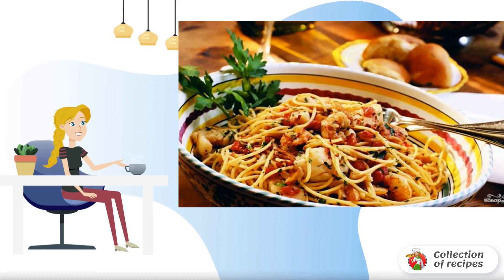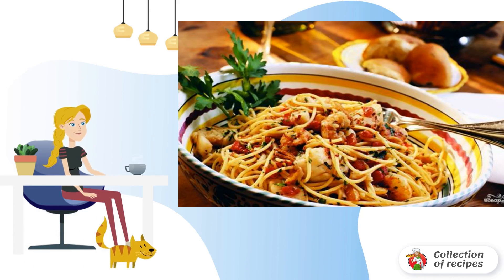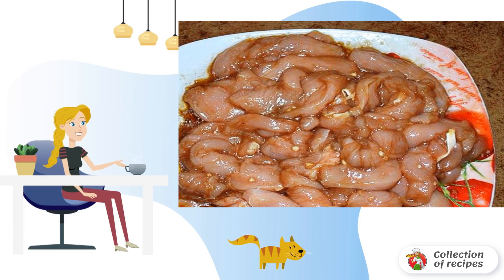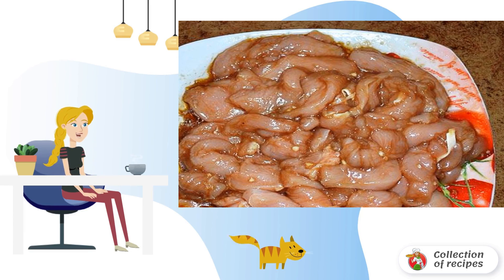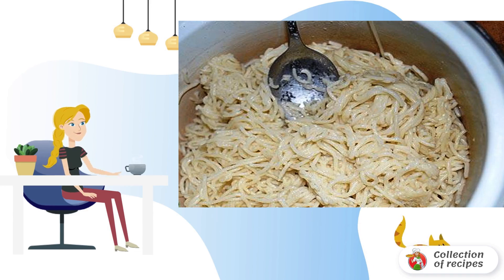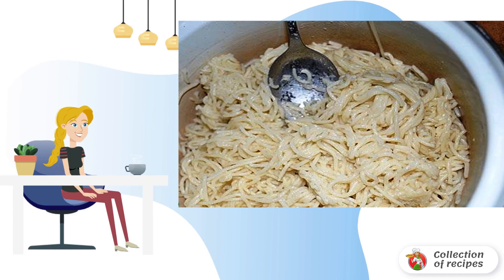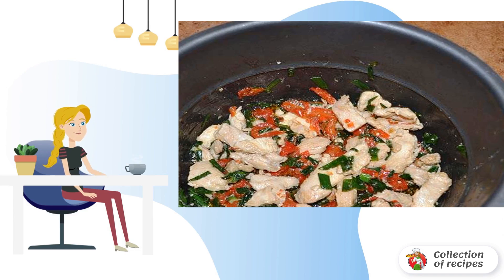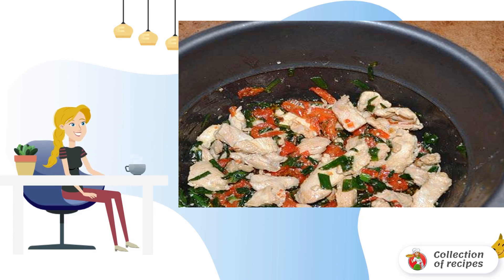Vermicelli with meat in a slow cooker. Recipe for cooking at home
What could be simpler and tastier than good old Navy pasta? Only if they are cooked according to a special recipe with the help of a faithful assistant multivarki.

Ingredients:
Chicken fillet - 500 Gram,
Spaghetti - 500 Gram,
Sweet pepper— 2 Pieces,
Green onions— 6 Pieces,
Granulated sugar — 1 teaspoon,
Soy sauce — 2 tablespoons,
Sesame seeds — 1 tablespoon,

Fast Food Recipes, Home step-by-step photo recipes, Classic recipes, A simple recipe, Homemade step-by-step recipe, Classic recipes, Homemade recipes with step-by-step photos, Recipe how to make, Delicious dishes recipes with photos,